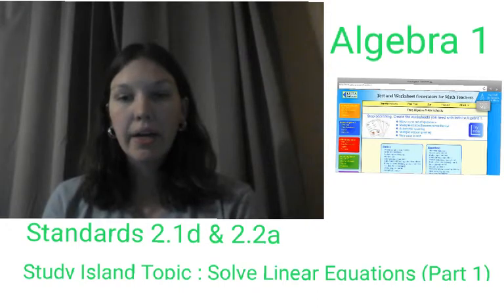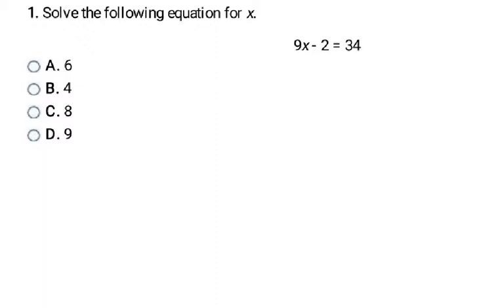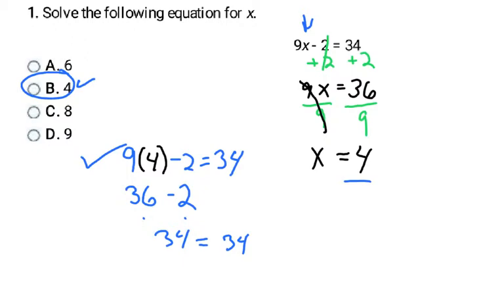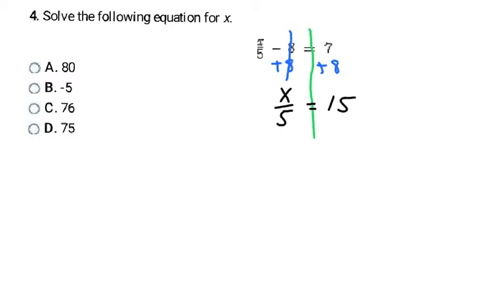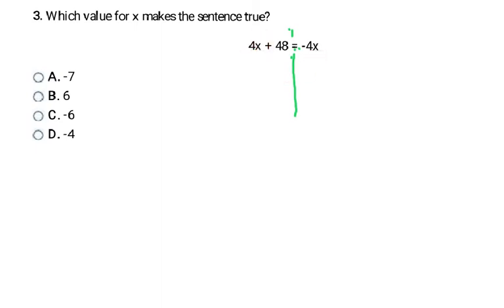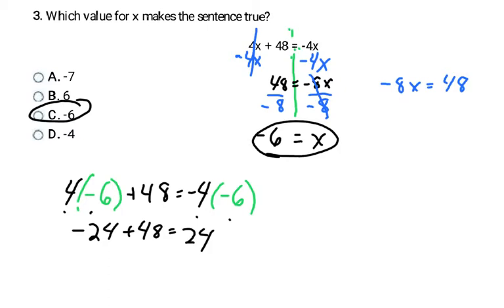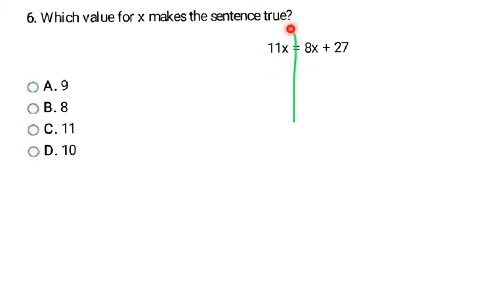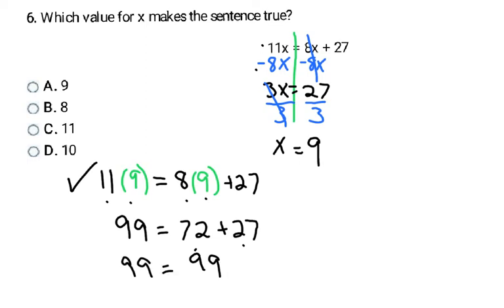Algebra 1 : Standard 2.1d & 2.2a : Solve Linear Equations ( Part 1 )